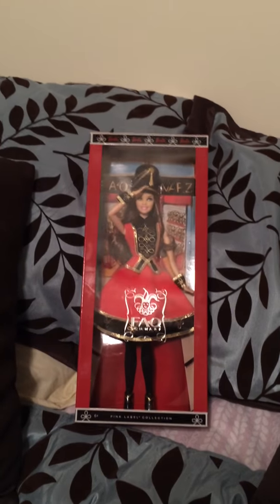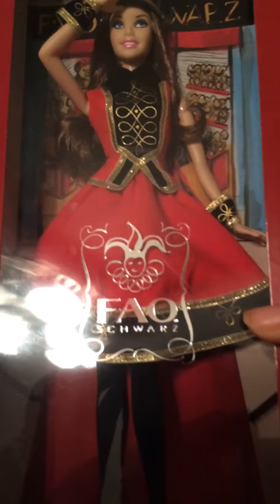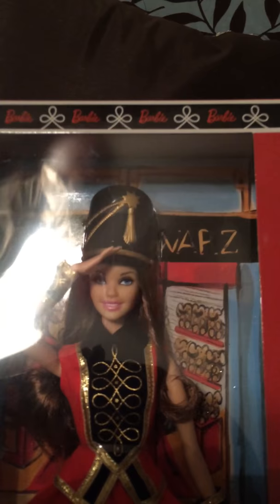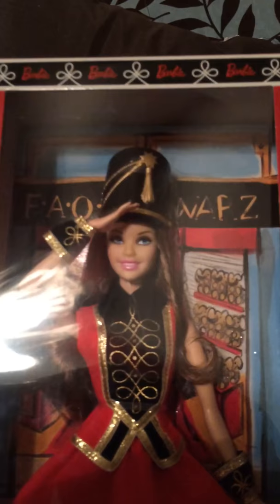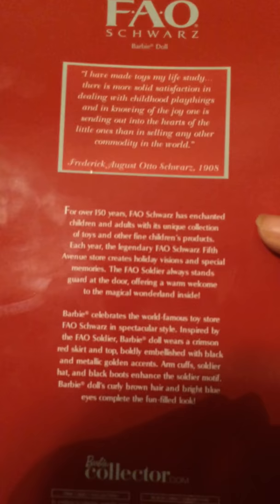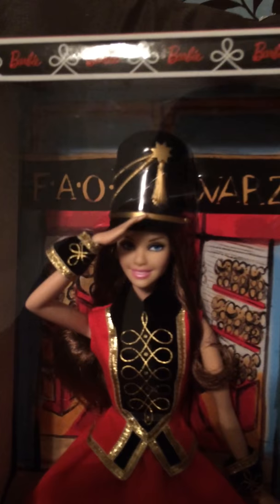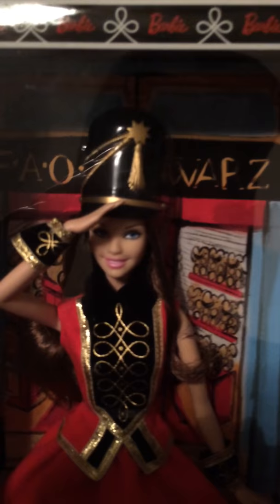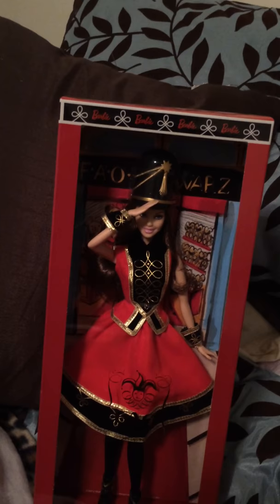FAO Schwarz Barbie Doll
Shot: 12/2/15. My FAO Schwarz Barbie.